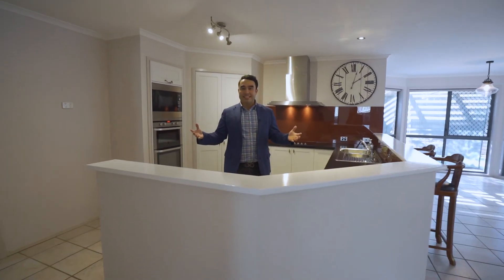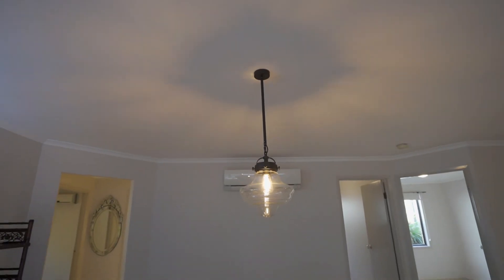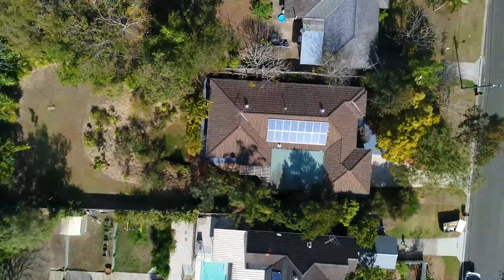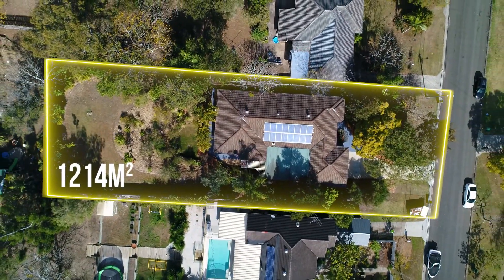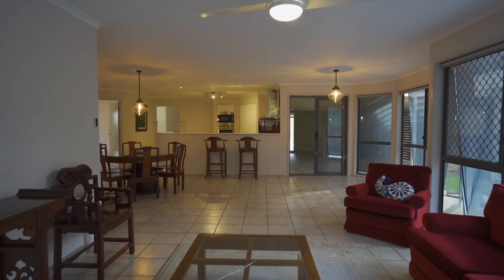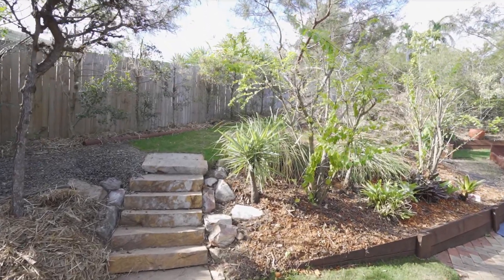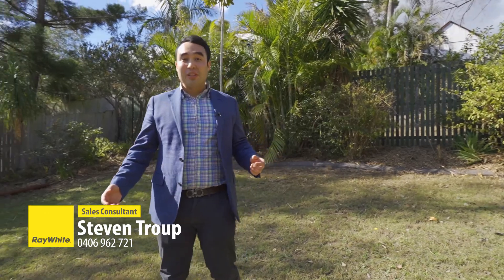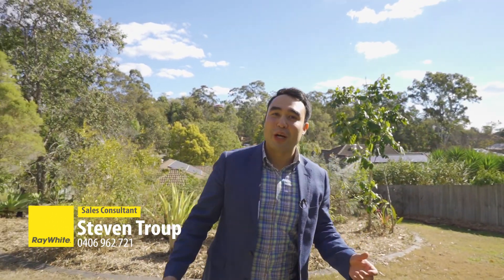Steven Troup Presents 11 Beatty Street, Coalfalls